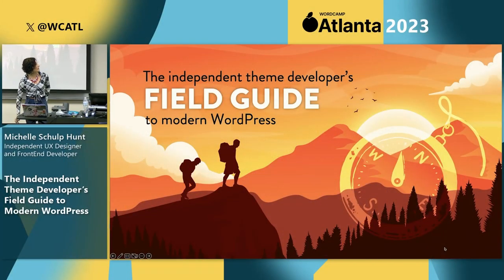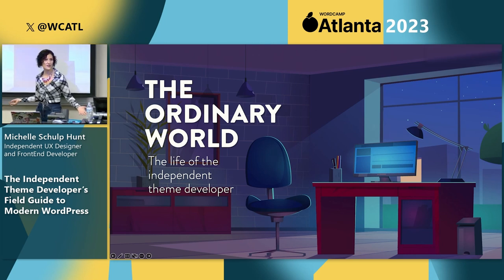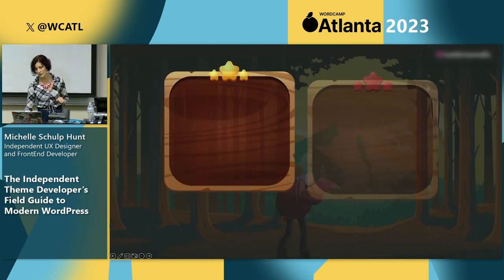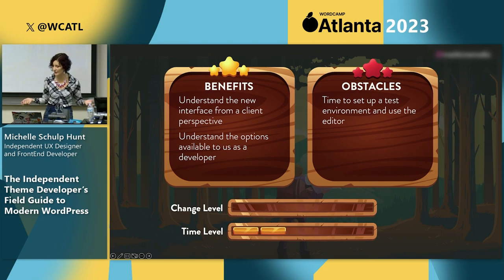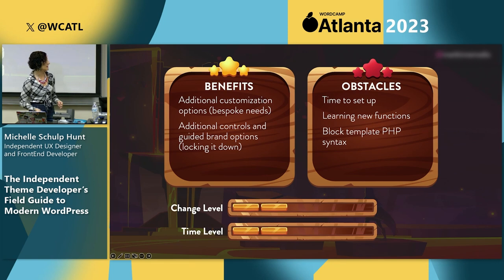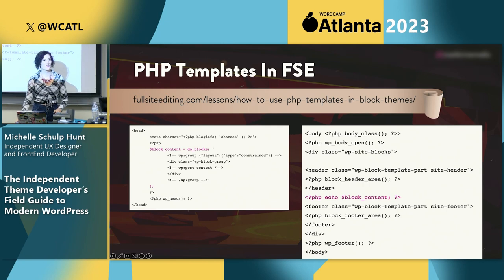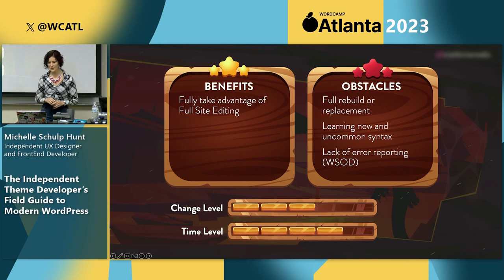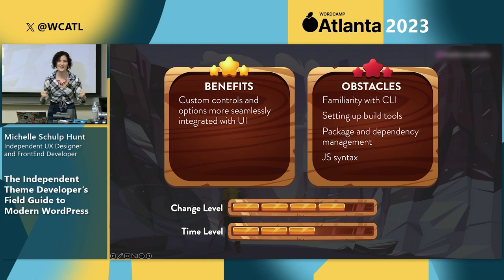The independent theme developer’s field guide to modern WordPress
The maturation of the block editor brought with it a major shift in how WordPress theme development was expected to work. For many independent developers and small agencies, this shift seemed like an huge disruption to their workflow – a once-reliable codebase now in flux, entirely new coding languages and tooling to learn, and layers of complexity added to tools (like hooks and queries) that used to be simple and accessible.

The questions seem overwhelming: How do we build something modern for our clients while ensuring its stability and reliability in the years to come? How do we find the time to learn all these new tools while continuing to produce quality work (and support ourselves or our team in the process)? Can’t I just keep doing it the way I was doing it?

Through my own experience as a full-time independent developer – building and supporting real projects with classic WordPress, the block editor, “hybrid” themes, and Full Site Editing as these features were introduced – I will share what I have learned about navigating the triumphs and pitfalls of modern WordPress theme development, and how to confidently decide which tools and features make sense for your projects.Presentation Slides »